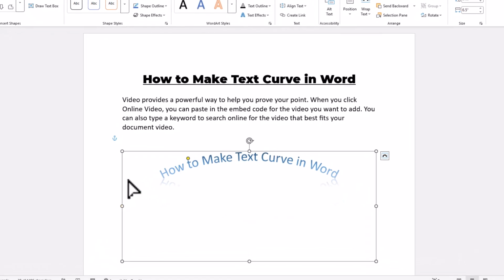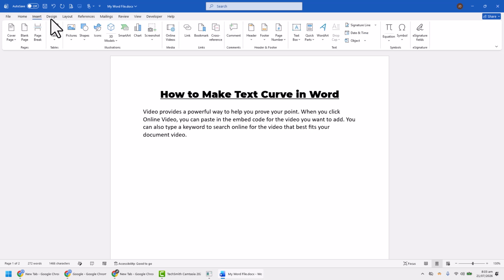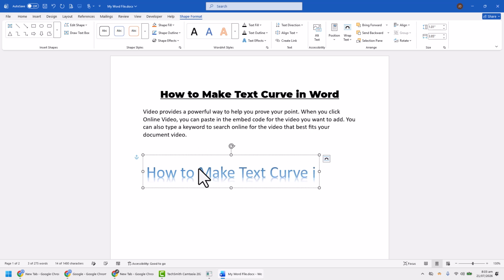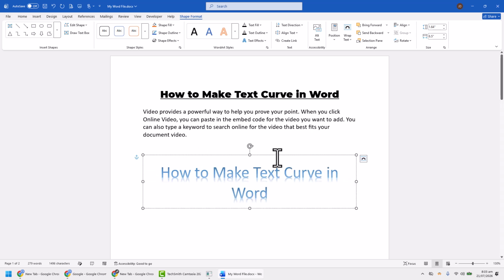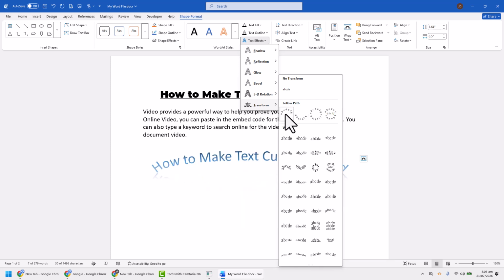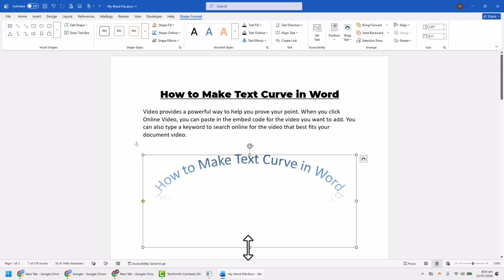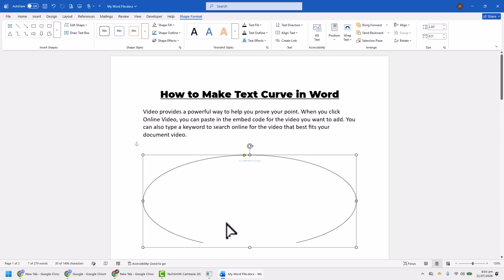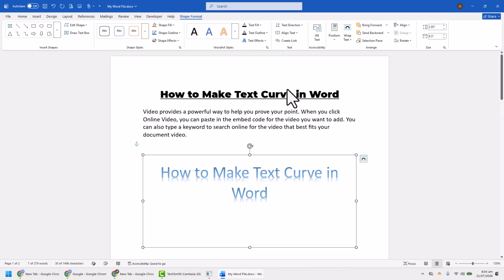How to Make Text Curve in Word Doc using Word Art (EASY)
Learn how to make text curve in Word doc using Word Art with this simple step-by-step tutorial for absolute beginners. In this video, I will show you how to curve text in Microsoft Word, bend text in Word, and create arched or circular text using the WordArt feature in just a few seconds. If you are new to Word and want an easy way to make curved text, this tutorial will help you follow the process clearly without confusion.

To make text curve in Microsoft Word, first go to the Insert tab, choose WordArt, and type your text. Then select the WordArt, open the Format tab, click Text Effects, and choose Transform. From there, you can pick a curved text style like Arch Up, Arch Down, or Circle to instantly bend your text the way you want. You can also adjust the curve using the orange handle to make the text more curved, less curved, or even turned in a different direction. This is a quick and useful Word tutorial for anyone who wants to create stylish text effects in a Word document for titles, logos, posters, assignments, or creative designs.

➡️ How to Curve Text in Illustrator | Learn to Curve Text in Different Styles

This video is perfect for beginners searching for how to curve text in Word, how to make text bend in Microsoft Word, how to use WordArt in Word, how to create arc text, how to make circular text, and how to apply text effects in Word. Watch till the end and learn the easiest way to make curved text in Word fast.